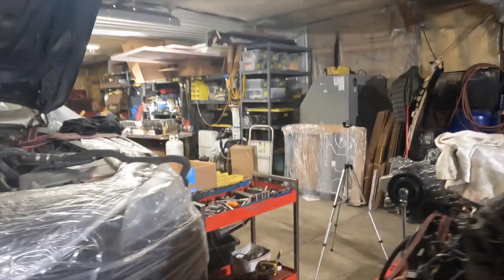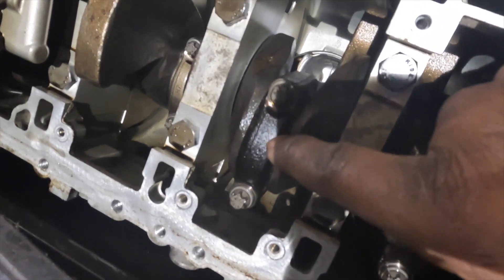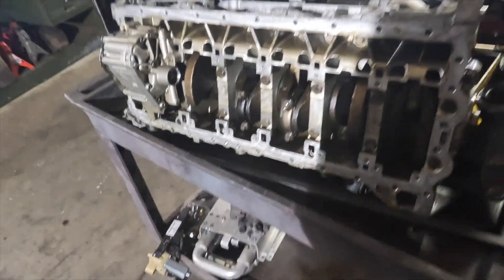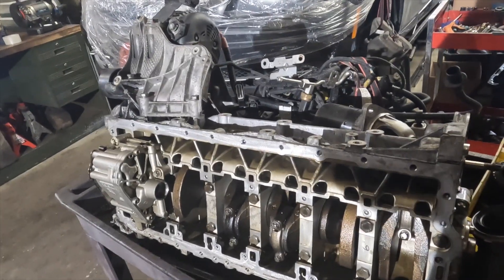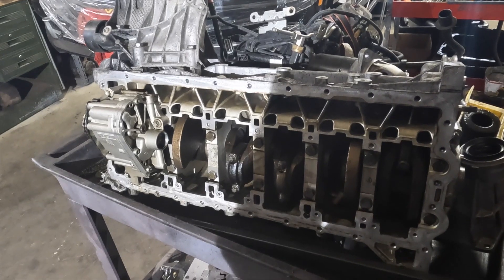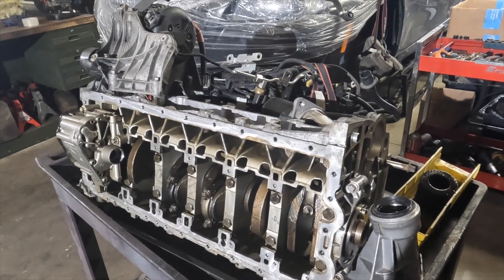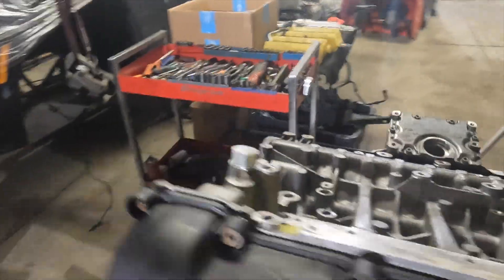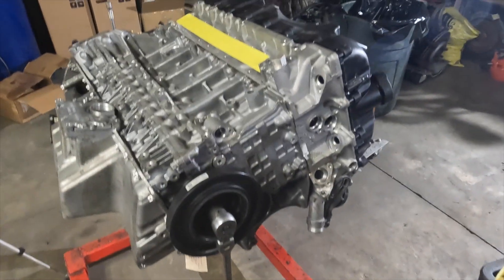BMW N55 535 Xi 3087 Engine Diagnosis Part 2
Diagnosis  of Engine Knock - Engine Tear Down